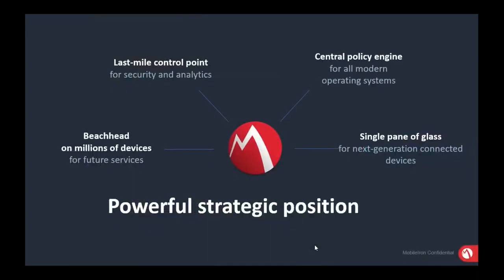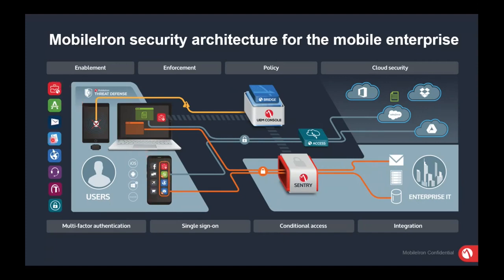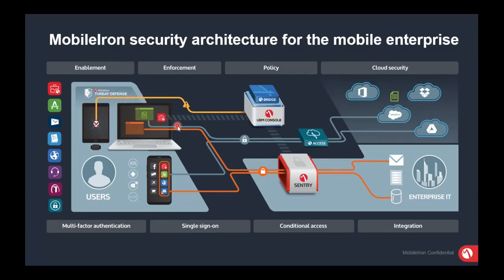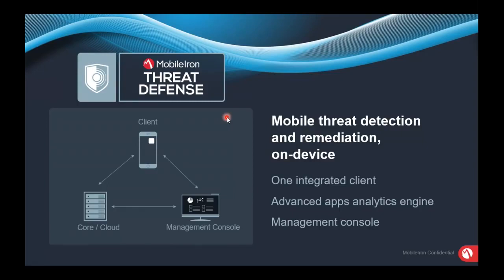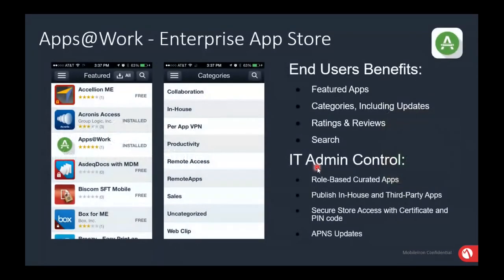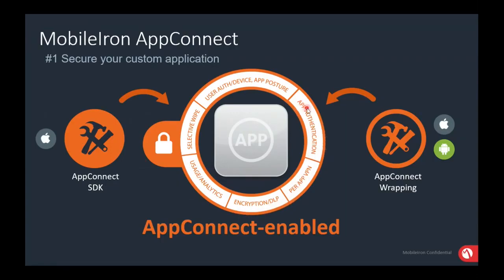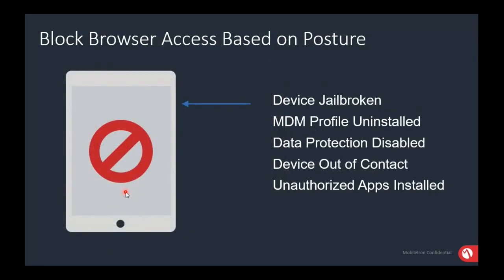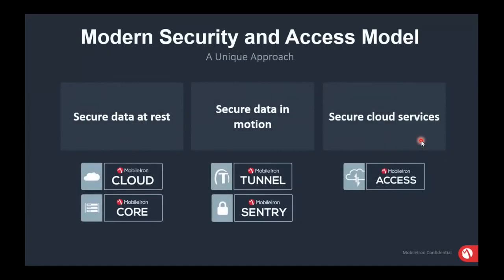Redington & MobileIron Webinar-Managing remote BYOD Corporate devices accessing corporate data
Companies that did not have a BYOD strategy are creating one fast. Companies that did have a BYOD strategy are now scaling it beyond the capacity with which it was originally designed. What does this mean for corporate data? New teleworkers will face challenges with enrolling devices in BYOD programs, using new applications, accessing data, and even connecting to the internet. As an enterprise, how do you enable your new teleworkers to do all these things securely and meet corporate guidance around data? These are extremely important questions that require a robust unified endpoint management (UEM) platform.